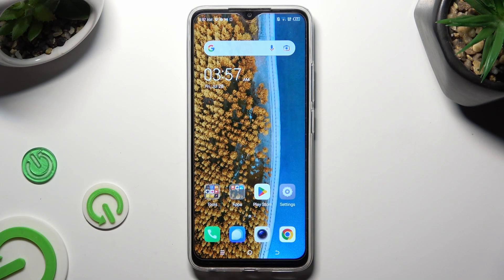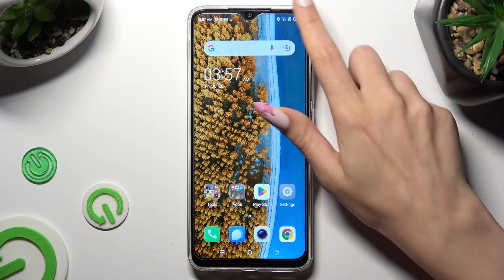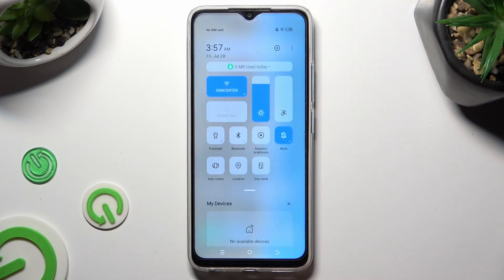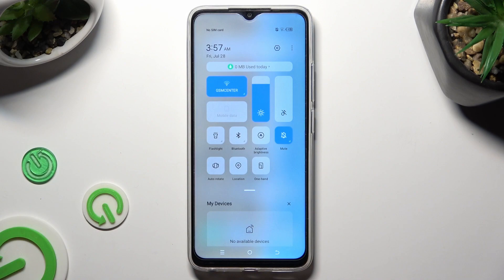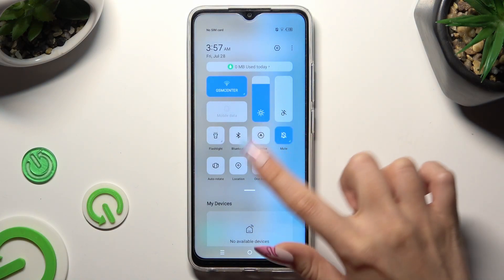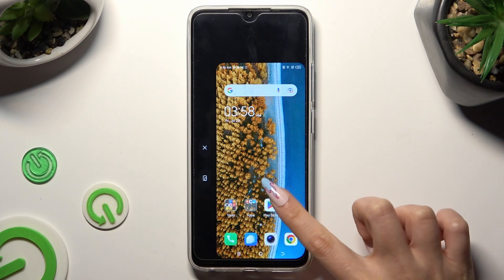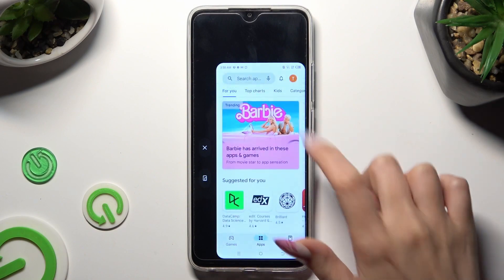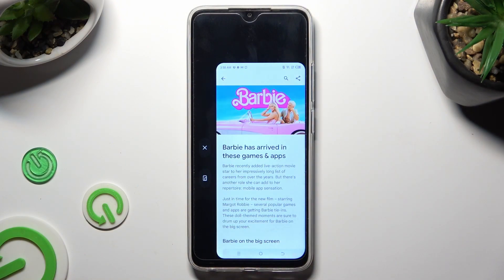How to Enter One Handed Mode on TECNO Spark Go?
Would you like to know how to use your Learn more about TECNO Spark Go with only one hand? Here is a video tutorial to show you how to activate the one-handed mode on your device, which is very useful for people who prefer using the device one-handedly. TECNO smartphones will have a smaller screen, so you will have an easier time reaching all the places displayed.

How to enable one-handed mode in TECNO Spark Go?
How to allow screen easy usage in TECNO Spark Go?
How to start using TECNO Spark Go by one hand?
How to allow the one-handed mode in TECNO Spark Go?